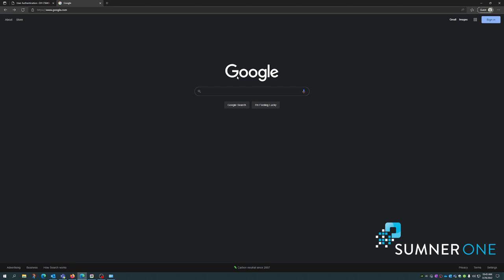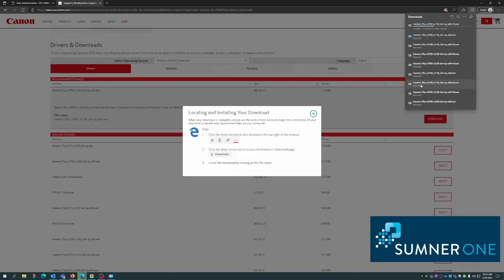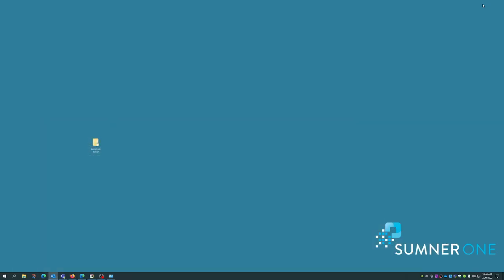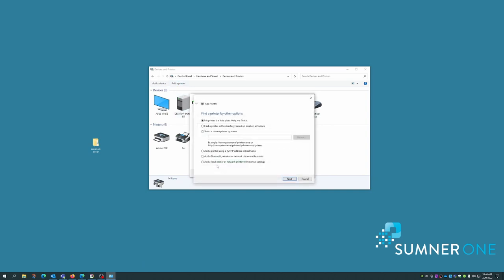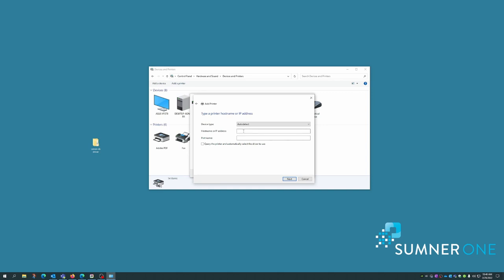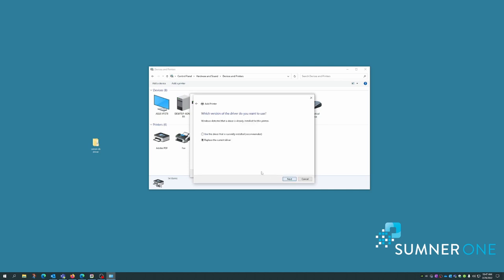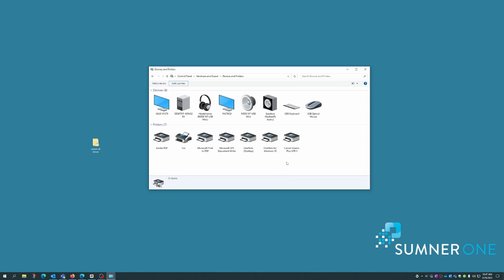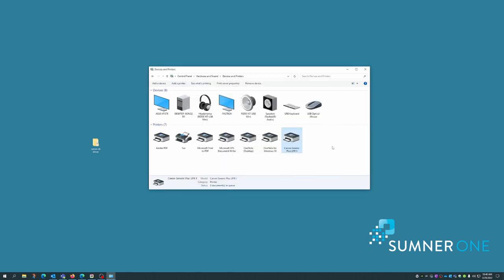How-To Install a Canon Print Driver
Need help installing the print driver for your Canon device? Marty knows where to go and how to go about it!